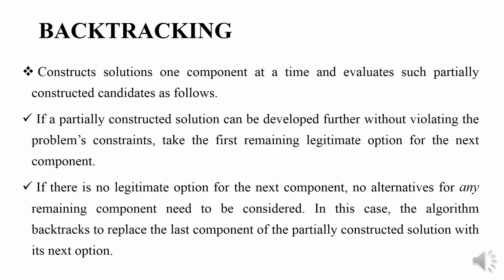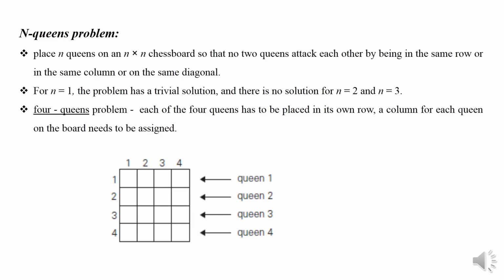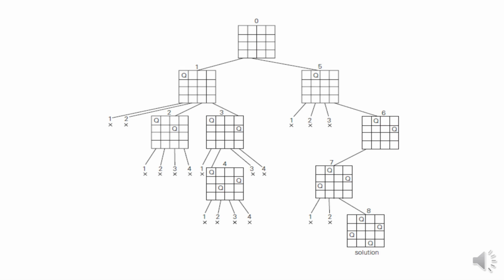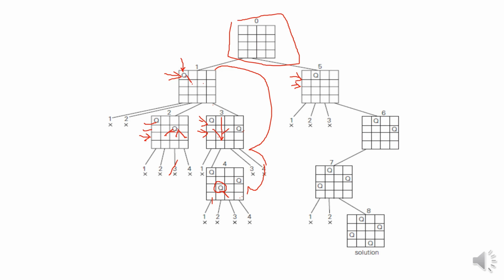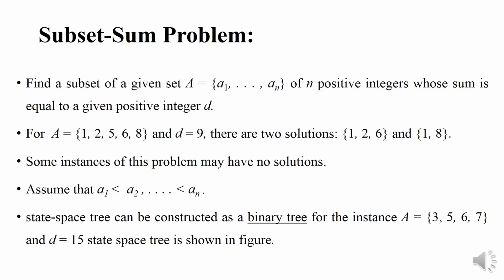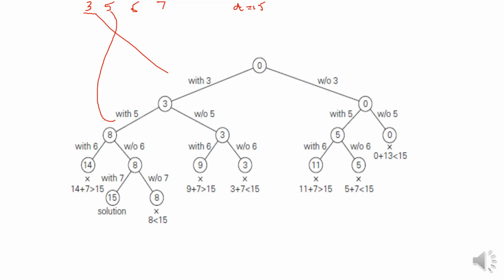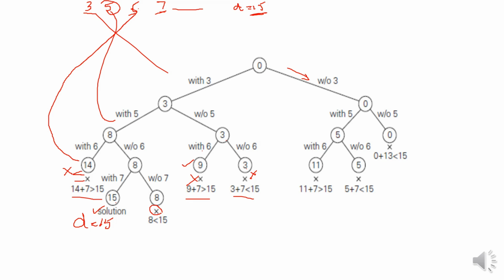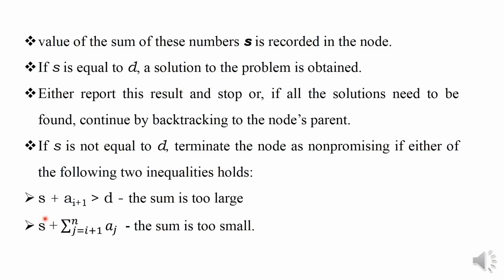VTU DAA (18CS42) DESIGN AND ANALYSIS OF ALGORITHMS BACKTRACKING (M5 L1)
In this video, I have explained the backtracking method. I have explained in detail the n-Queens problem and subset sum problem solving using backtracking method. State space tree construction for these problems are explained.
Verdine Noronha, Department of Computer Science and Engineering, Canara Engineering College, Mangalore.